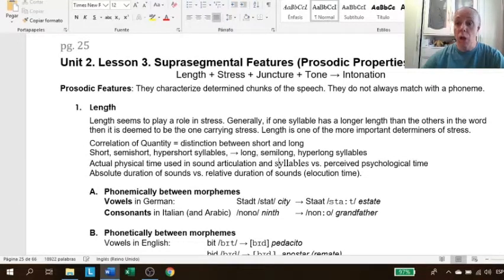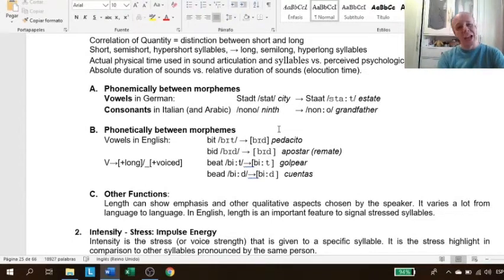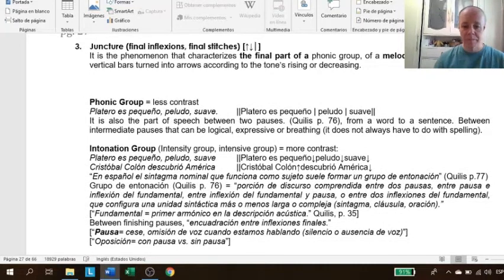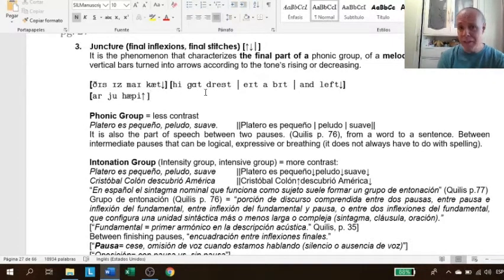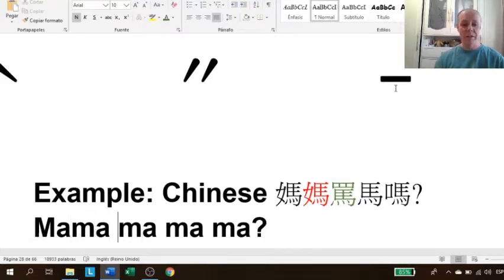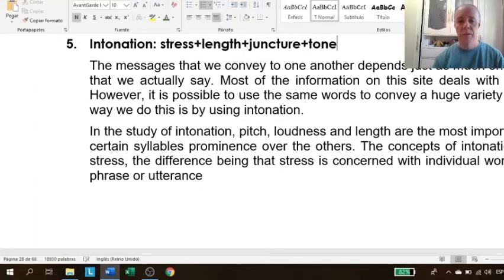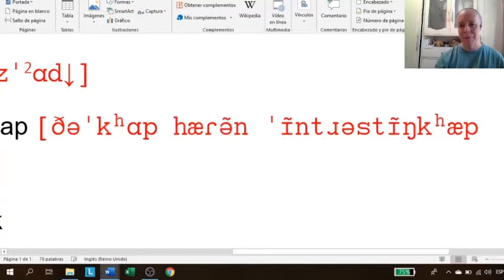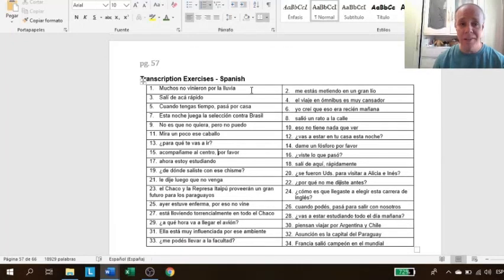Phonology: Suprasegmental Features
Prosodic Features
Suprasegmental features applied in phonetic transcriptions